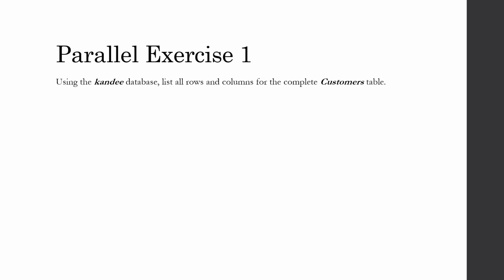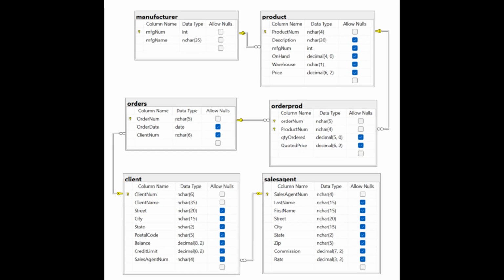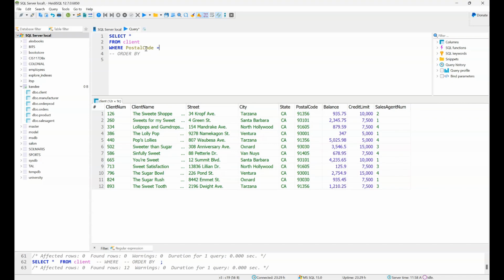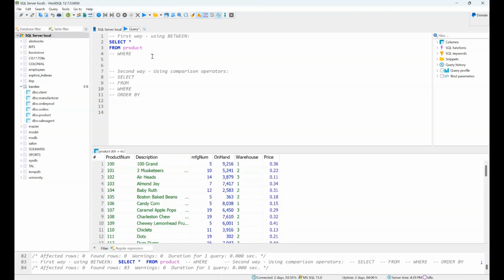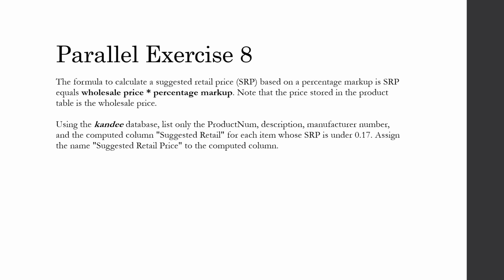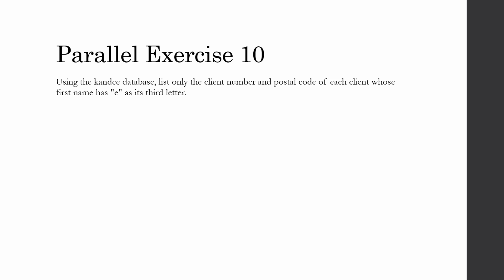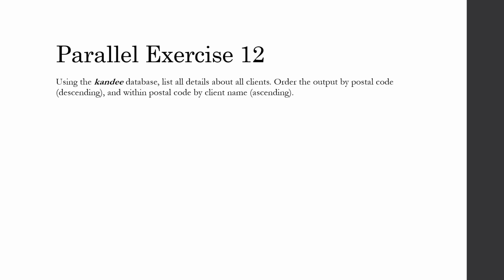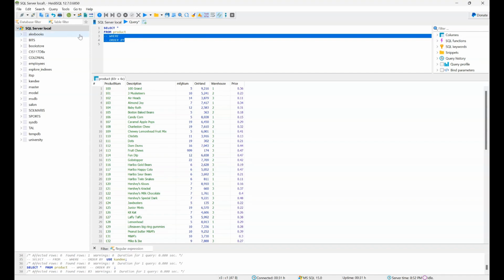Chapter 2 Parallel Exercises - Creating Tables and Databases